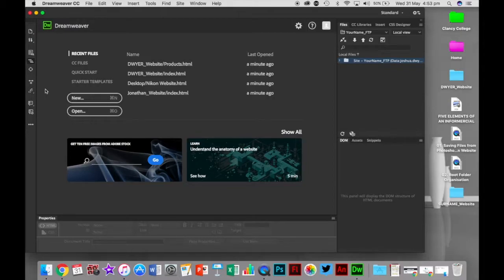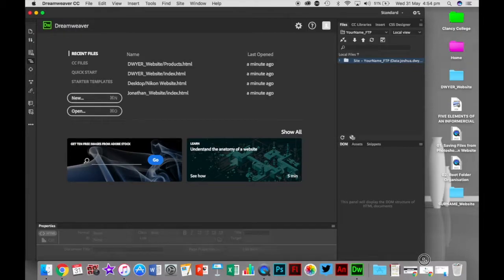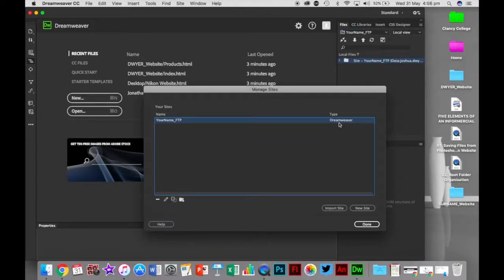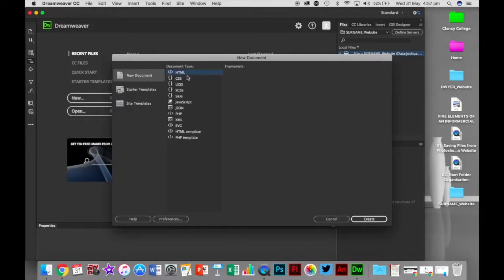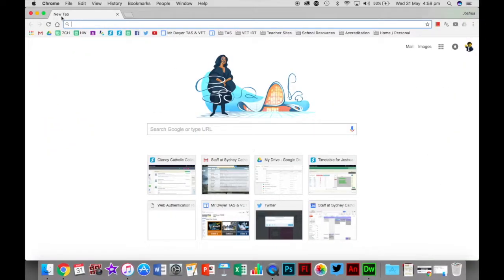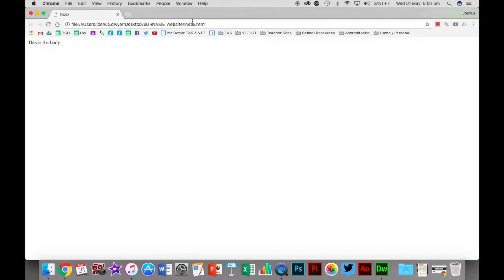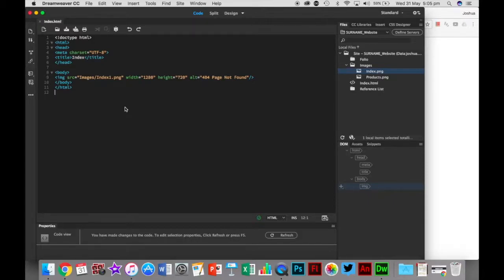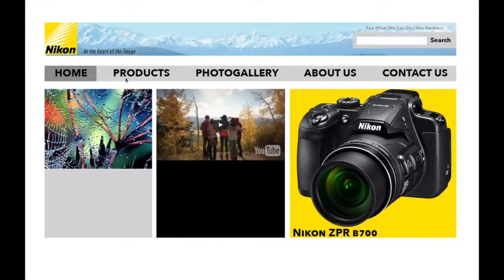02. Create HTML Pages from PNG Files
Tutorial designed for Stage 5 Industrial Technology Multimedia unit on Websites using Adobe Dreamweaver CC 2017.

Referencing this video:
Dwyer, J. (31 May 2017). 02. Create HTML Pages from PNG Files. [YouTube.com] Accessed on DATE_YOU_VIEWED_IT